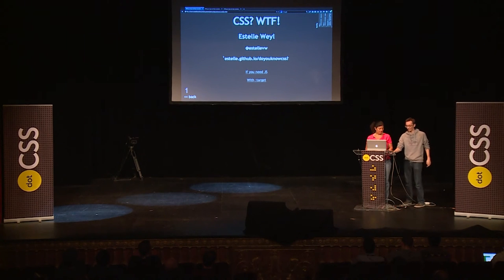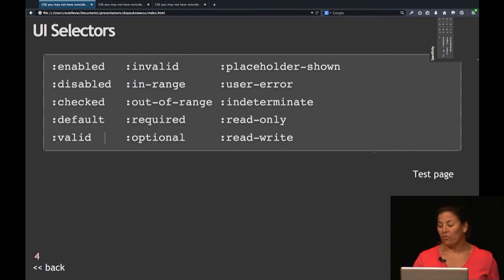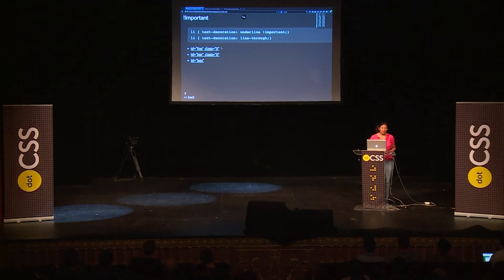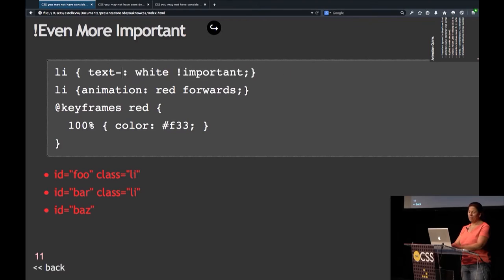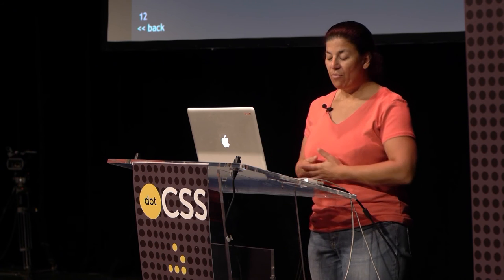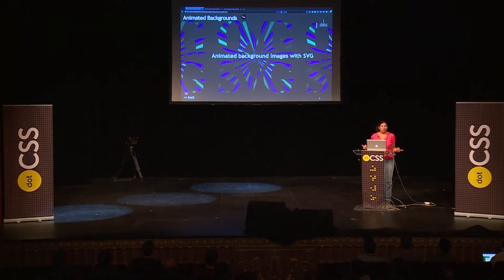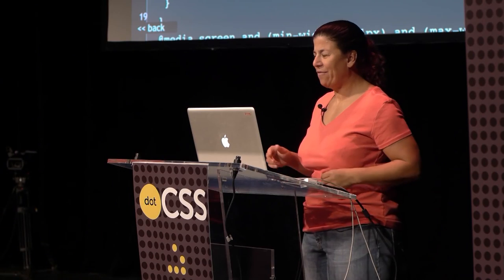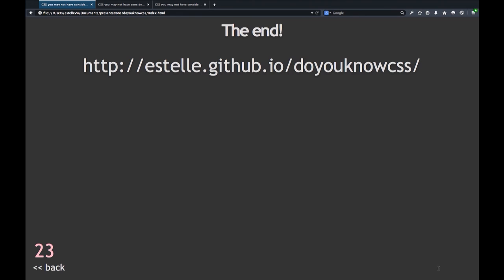dotCSS 2014 - Estelle Weyl - CSS? WTF!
on November 14th in Paris.

Estelle explores some of the quirks of CSS like centering, counters, specificity, shapes, masking, ... and how to use them to your advantage!